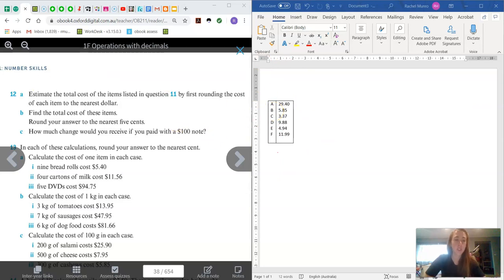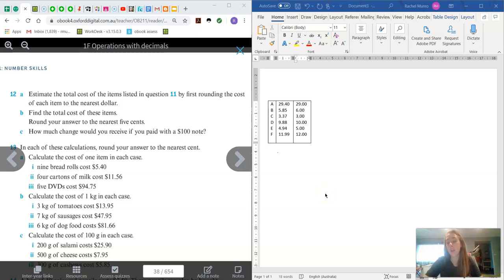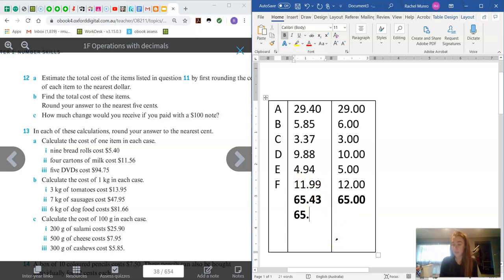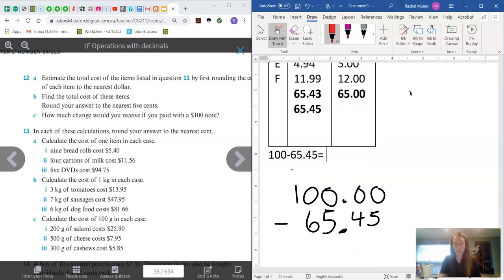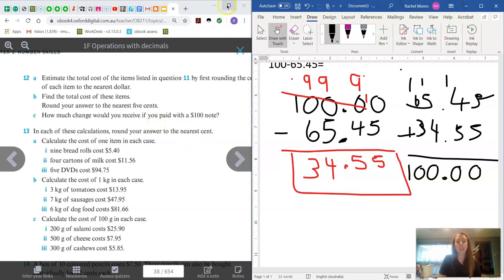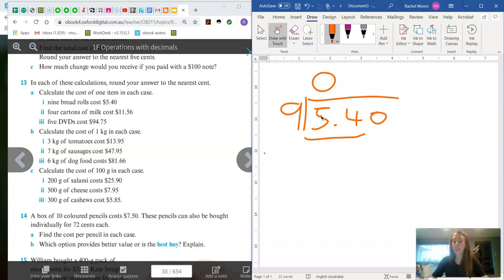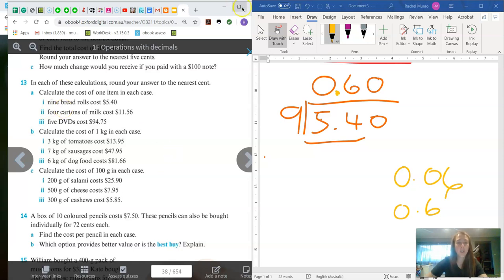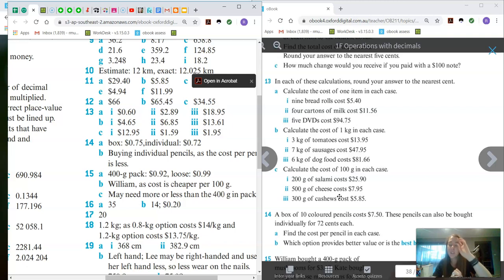Division with Decimals 2 0